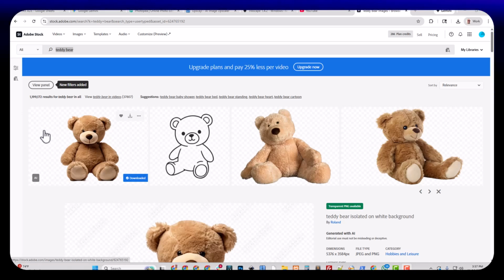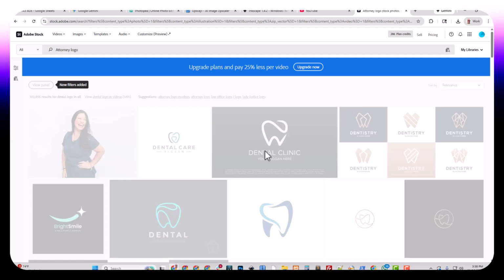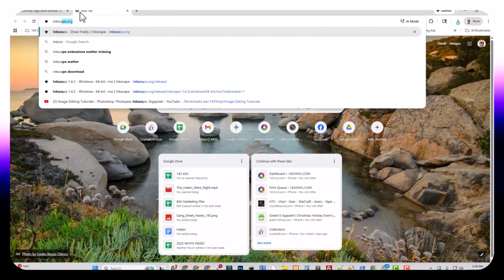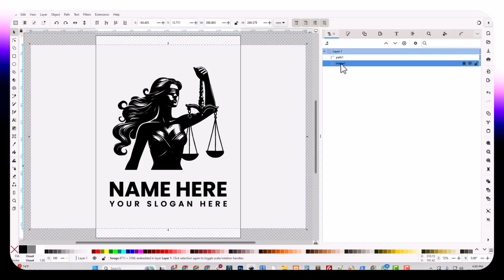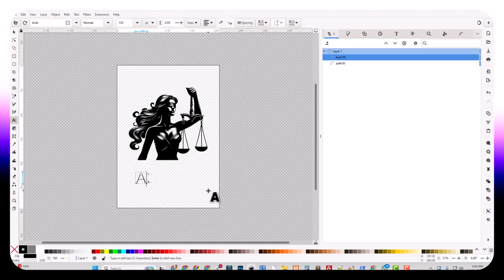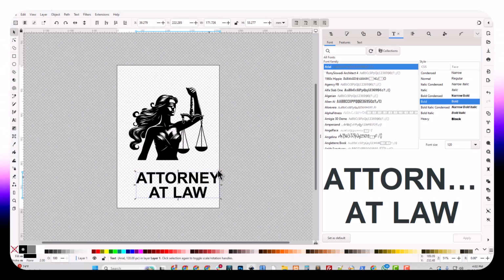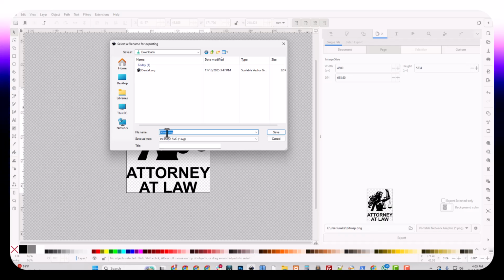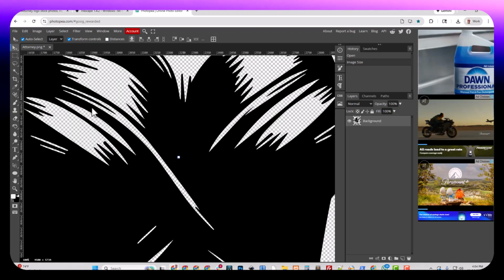Professional Logos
Just a quick video for a friend showing how to work with some stock images.